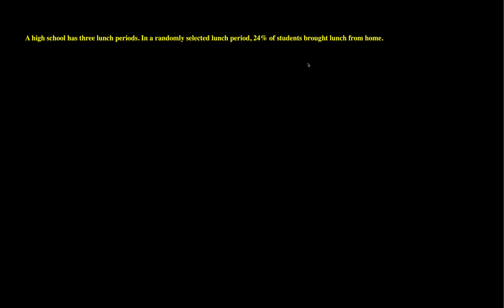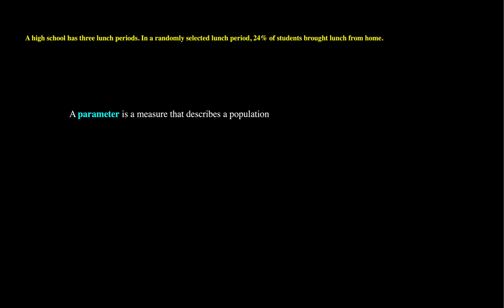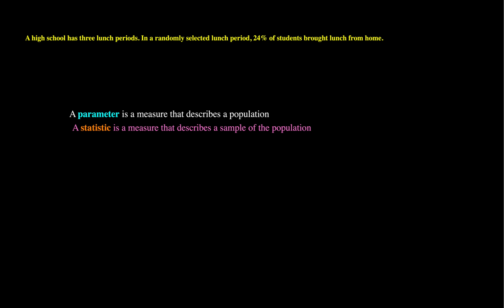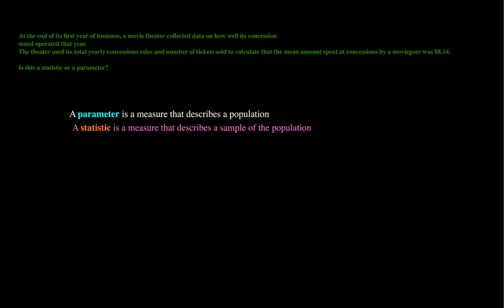enVision Algebra 2 Topic 11-1 Example 4: Distinguish Between Parameters and Statistics